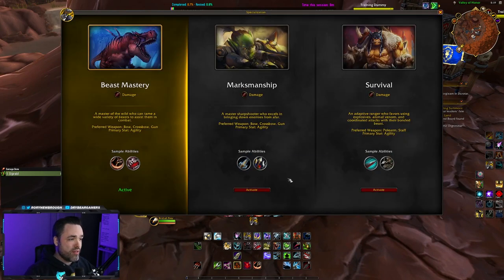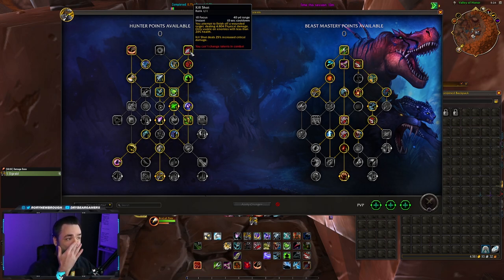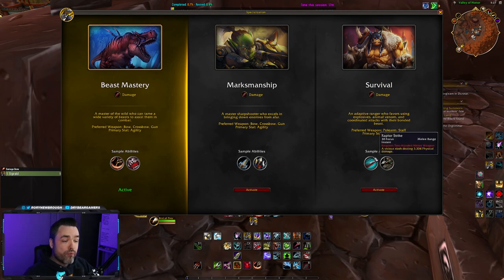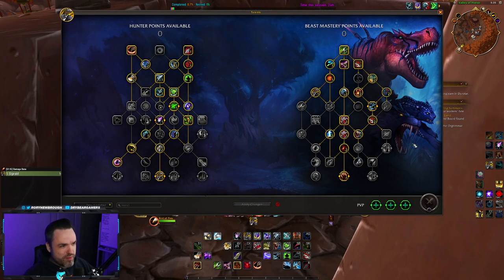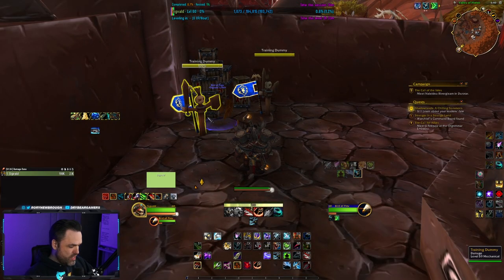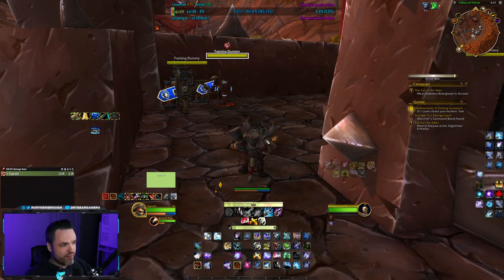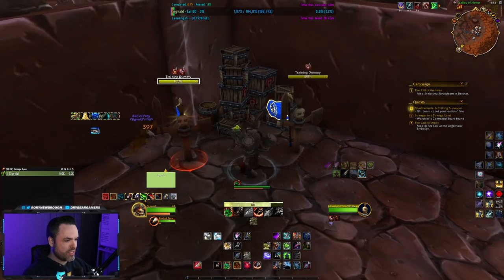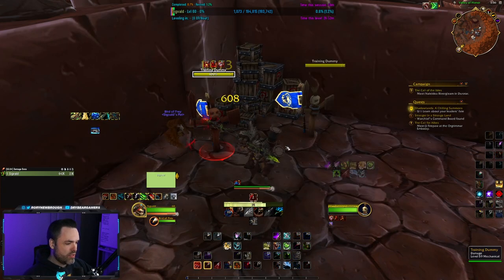Hunter Starter Guide in Dragonflight (2022)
Beast Mastery Build: B0PAIlFMjeNhnEouGfV8Ij2uSBolAAEAAAAAAAAAAAAIokIJSCJH4ARaCpkIJESEaIRA
Marksmanship Build: B4PAIlFMjeNhnEouGfV8Ij2uSREaBgACCAAAAAJRkkIJIEJtAIhCpFC5AyBIJSoBAAAAA

World of Warcraft (WoW) is a massively multiplayer online role-playing game (MMORPG) released in 2004 by Blizzard Entertainment. Set in the Warcraft fantasy universe, World of Warcraft takes place within the world of Azeroth, approximately four years after the events of the previous game in the series, Warcraft III: The Frozen Throne. The game was announced in 2001, and was released for the 10th anniversary of the Warcraft franchise on November 23, 2004. Since launch, World of Warcraft has had eight major expansion packs: The Burning Crusade (2007), Wrath of the Lich King (2008), Cataclysm (2010), Mists of Pandaria (2012), Warlords of Draenor (2014), Legion (2016), Battle for Azeroth (2018), and Shadowlands (2020), with a ninth, Dragonflight, currently in development.

Similar to other MMORPGs, the game allows players to create a character avatar and explore an open game world in third- or first-person view, exploring the landscape, fighting various monsters, completing quests, and interacting with non-player characters (NPCs) or other players. The game encourages players to work together to complete quests, enter dungeons and engage in player versus player (PvP) combat, however, the game can also be played solo without interacting with others. The game primarily focuses on character progression, in which players earn experience points to level up their character to make them more powerful and buy and sell items using in-game currency to acquire better equipment, among other game systems.

00:00 Introduction
00:58 Class Overview
08:19 Beast Mastery Build
16:08 Marksmanship Build
22:01 Survival Build

Stay up to date on what I'm doing!